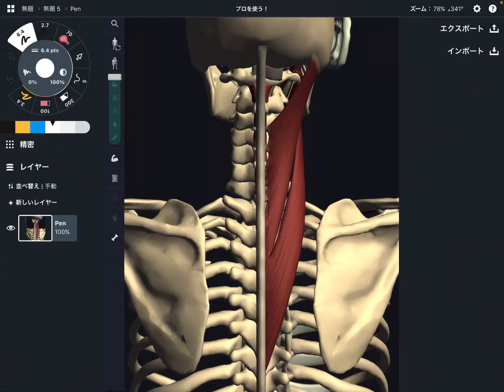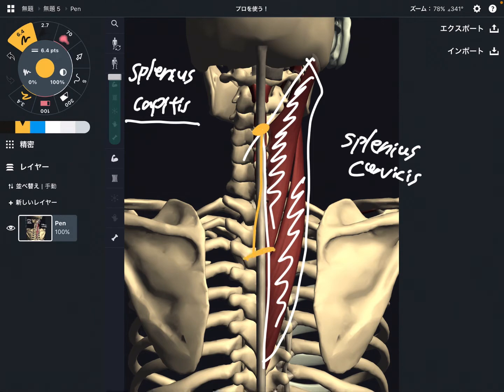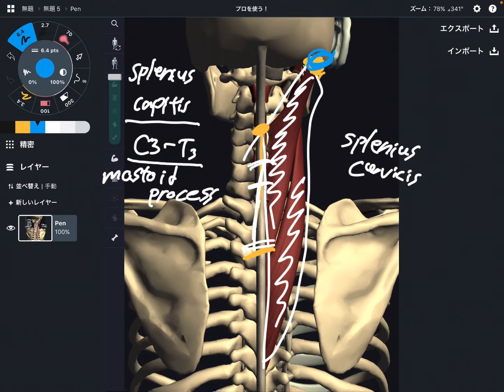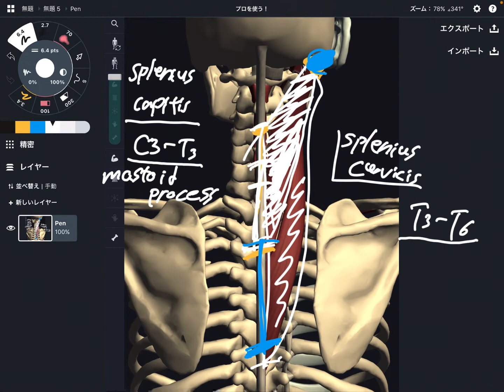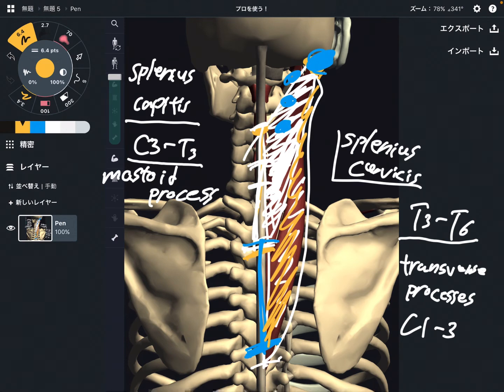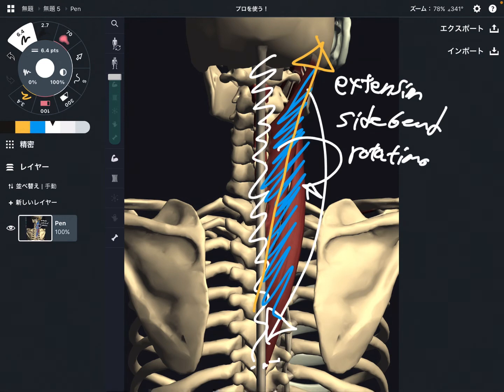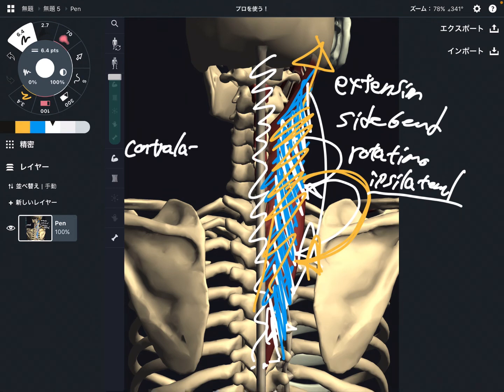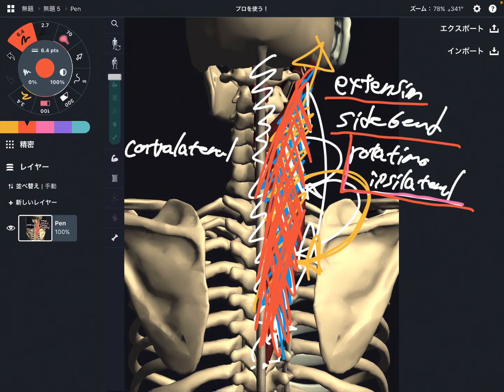Anatomy of neck muscles: splenius muscles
In this video, I explain anatomy of slpenius muscles.